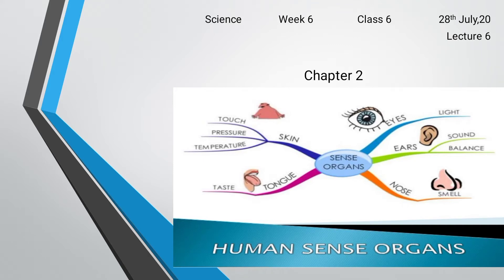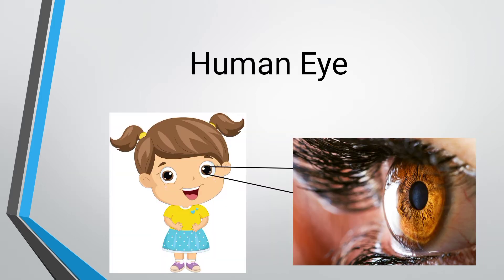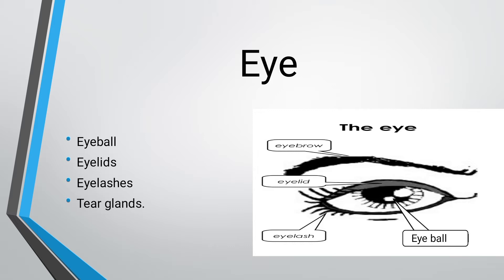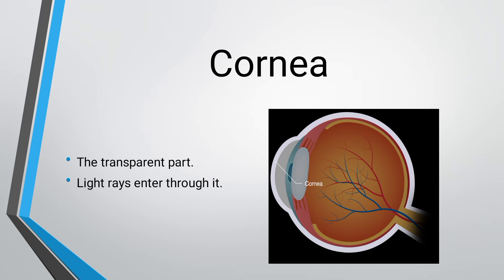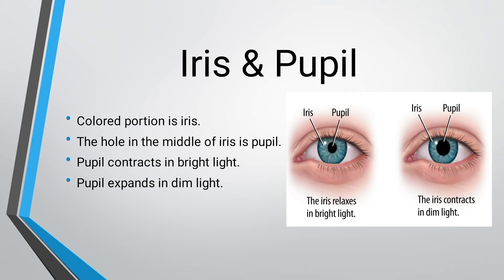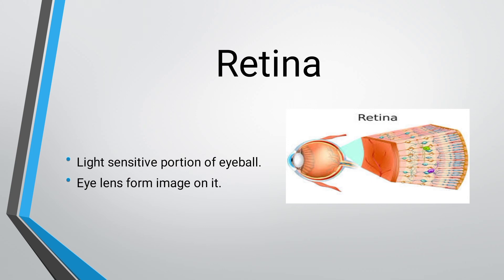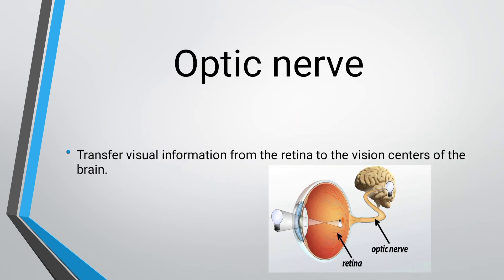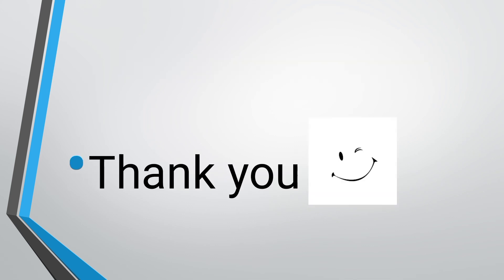Class 6, Science Lec 6, July 28,2020